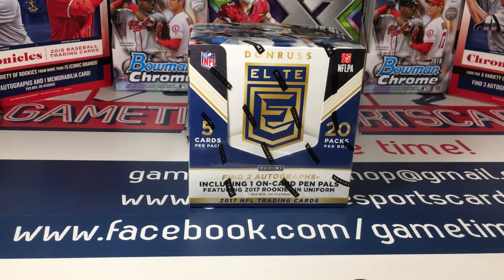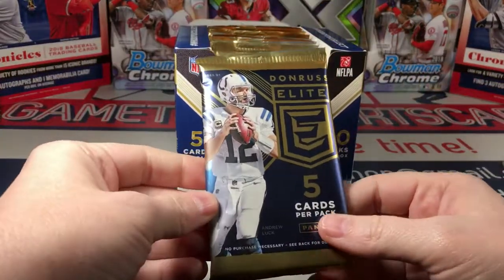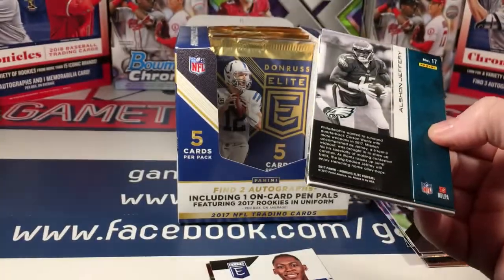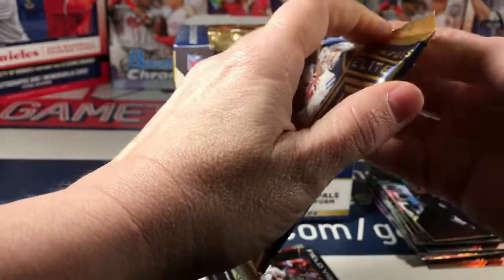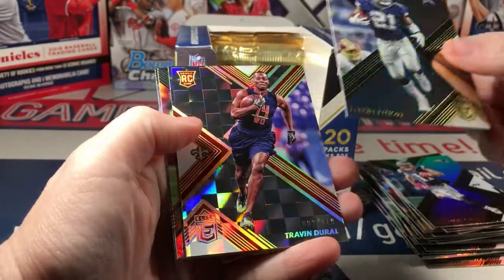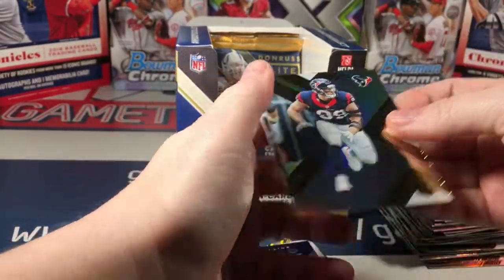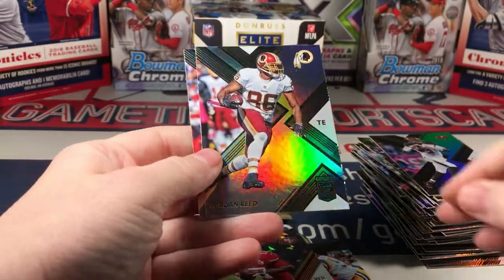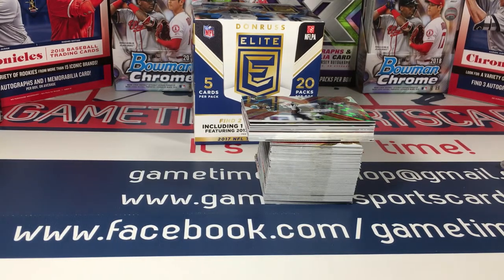2017 Elite Football Hobby Box Break - Hunt for Rookies!